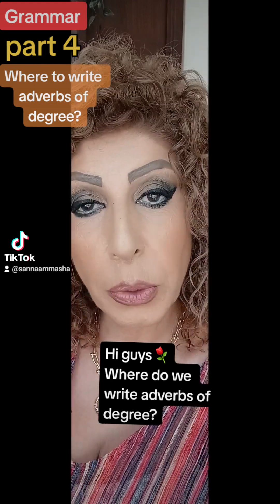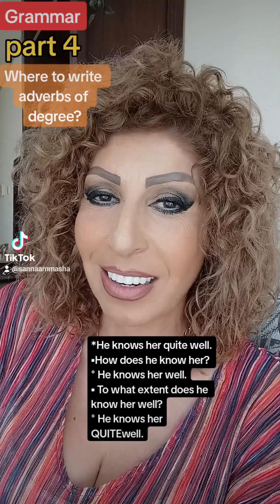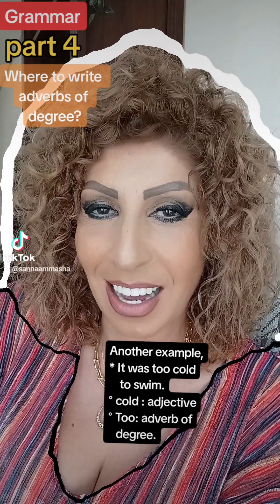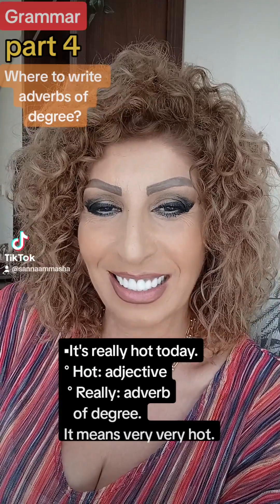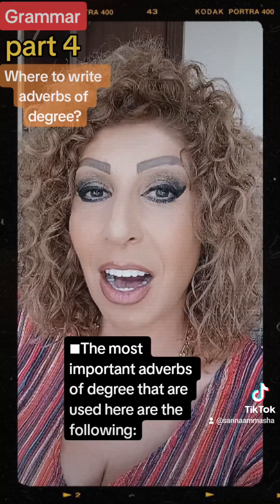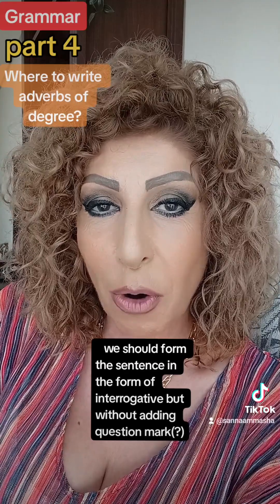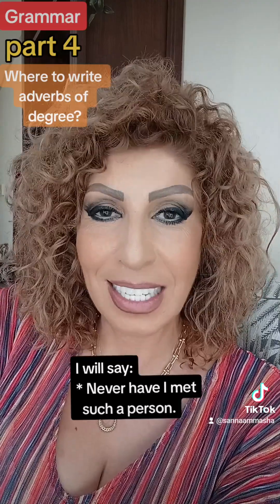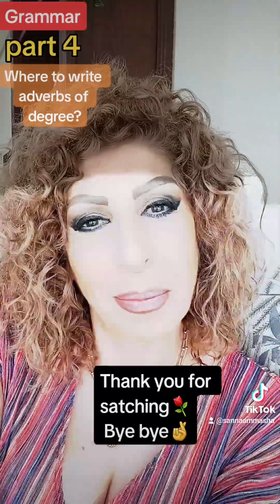Grammar/Part4/Where to write adverbs of degree.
Grammar
Part4
Where to write adverbs of degree
Hi guys⚘️
Where do we write adverbs of degree?
Of course  you may know all that adverbs of degree define or determine the adjective or the adverb.
So because of this reason, we write them before the adjective ir the adverb.
Let's take some examples to understand what I have explained to you.
He knows her quite well.
▪︎How does he know her?
° He knows her well.
▪︎ To what extent does he know her well?
° He knows her QUITEwell.
Another example,
* It was too cold
    to swim.
° cold : adjective
° Too: adverb of
   degree.
We might also say:
▪︎ I'm extremely
   sorry.
° Sorry: adjective
° Extremely: adverb
   of degree.
It's really hot today.
° Hot: adjective
 ° Really: adverb
   of degree.
It means very very hot.
But sometimes, you can find some of adverbs of degree at the beginning of a sentence.
WHY?
Because we want to emphasise, the degree  of quality we are talking about.
■The most important adverbs of degree that are used here are the following:
1. Never
2. Ever
3. Hardly
4. Rarely
5. Seldom
6. Neither.
But here,  you need to focus on important thing that when we start the sentence by these adverbs of degree to emphasise something, we should form the sentence in the form of interrogative but without adding question mark(?)
Let's take this example in the affirmative case witout emphasising any adverb of degree.
*I have never  met
   such a person.
And look how I change the sentence by putting the verb  After the adverb of degree when I want to emphasise.
I will say:
* Never have I met
  such a person.
*He had hardly
   left when I
    arrived.
•Hardly had he left when I arrived.
I could also say:
* I can't swim.
 And the second person woud say:
▪︎ Neither can I.
Tell me now .🤔
Have you understood them?